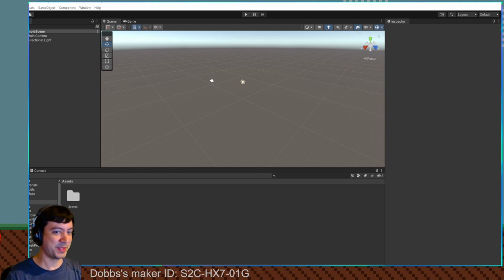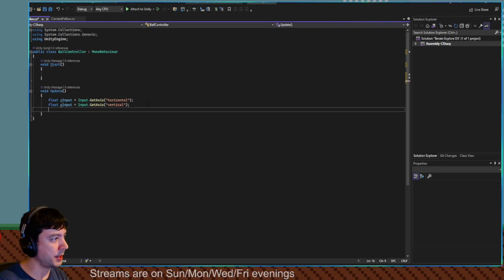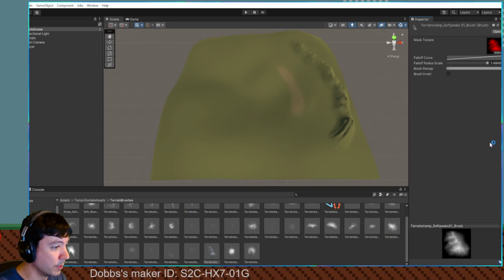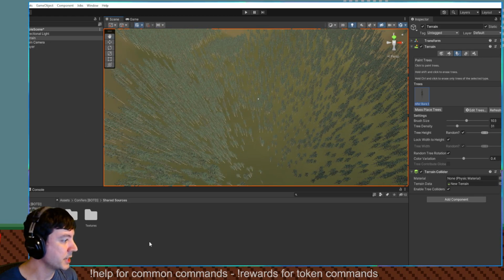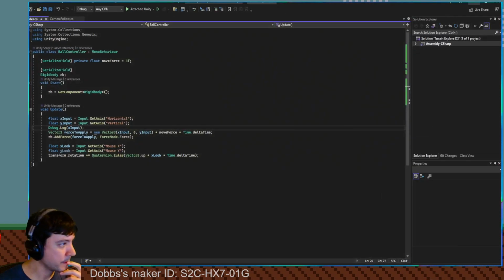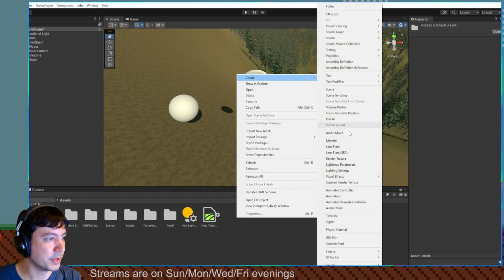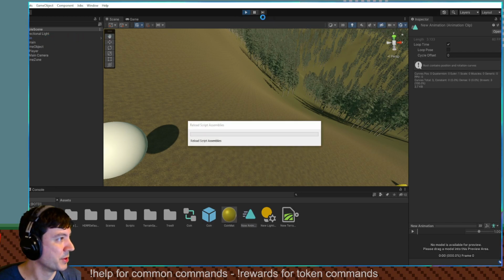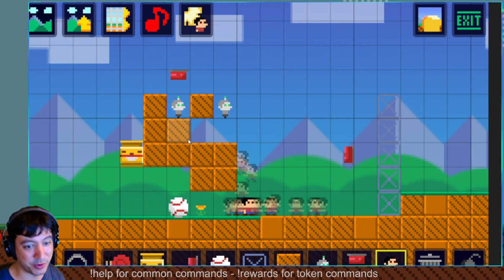Game Dev - 2023/03/24